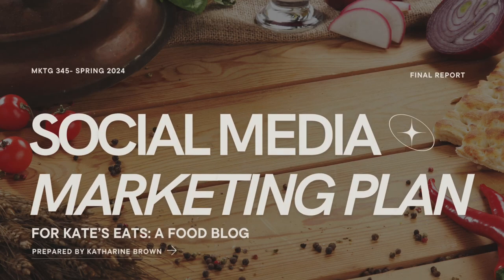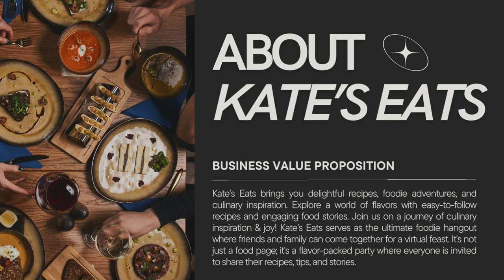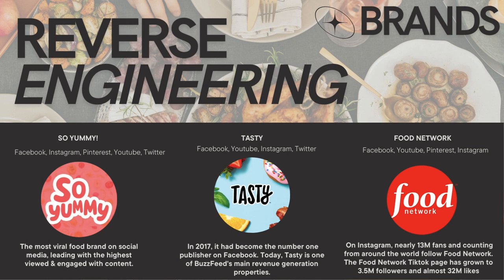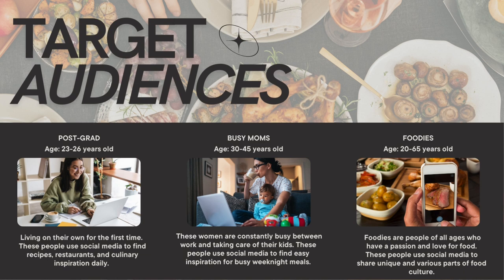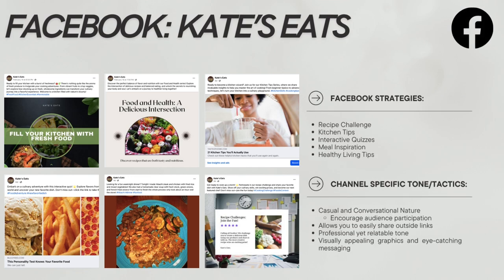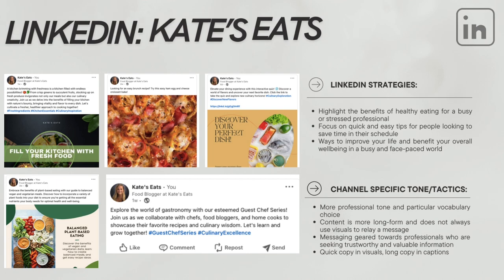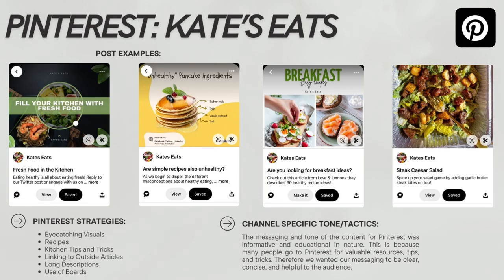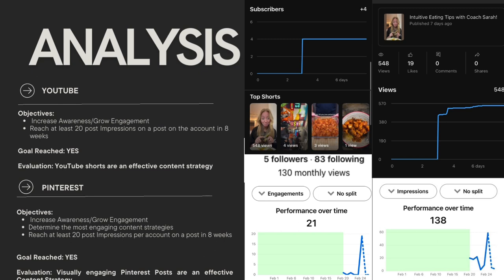MKTG 345 Final Project: Kate's Eats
Katharine Brown
West Virginia University - Spring 2024
MKTG 345-701: Selling With Digital Media
Dr. Emily Tanner
Final Report

This is a comprehensive 8-week social media marketing report for Kate's Eats, a food blog that shares healthy recipes, kitchen tips, and information on how to build healthy habits. Over 8 Weeks, 3 posts were shared from Monday through Friday on various social media platforms, adding a new platform each week. This presentation provides you with an overview of Kate's Eats blog/brand, a full report of the analytics generated throughout the project period, and a full assessment of platform and strategy effectiveness.

Thank you for a great semester.